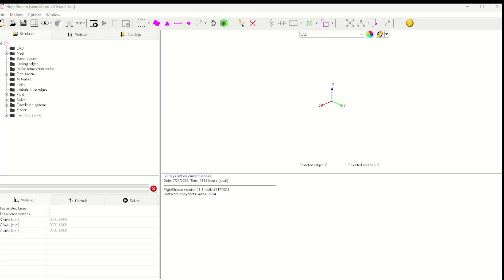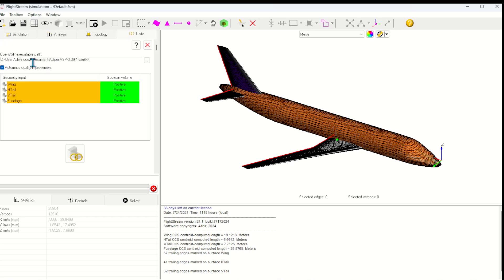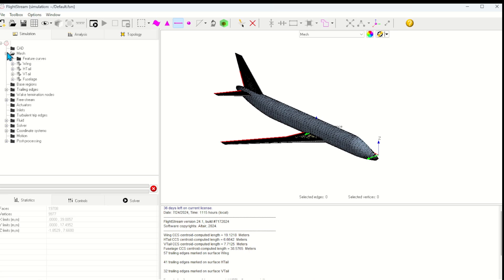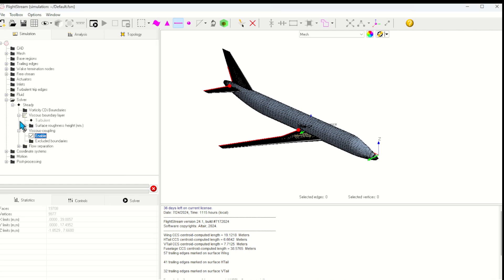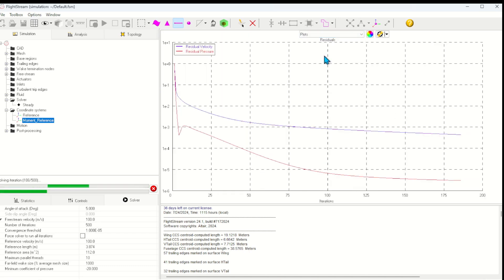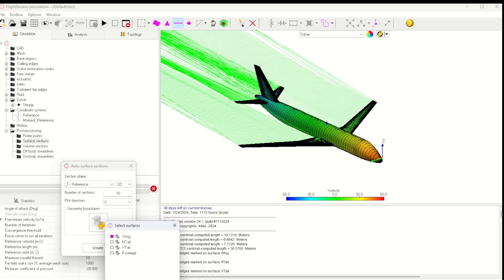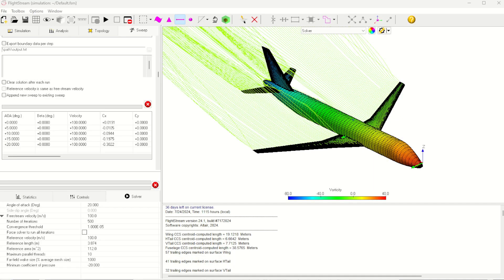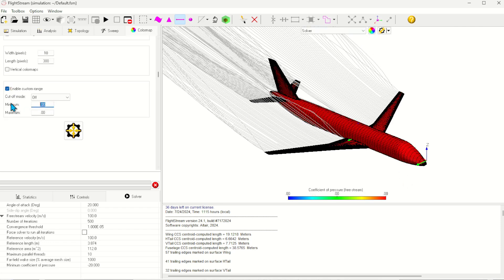FlightStream Demonstration of an Aircraft Analysis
This demonstration is intended to show some of the capabilities available within FlightStream.